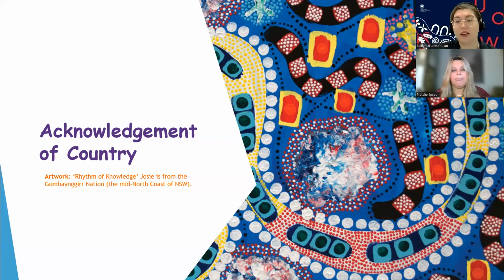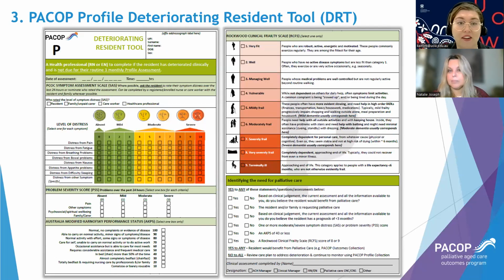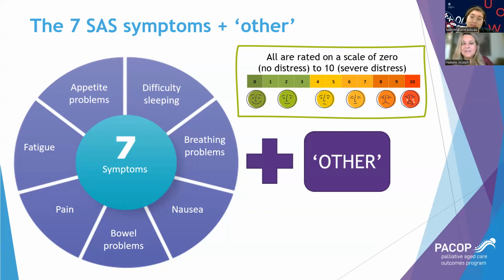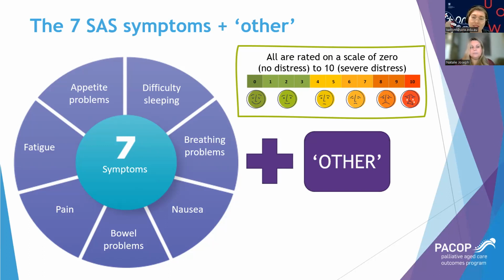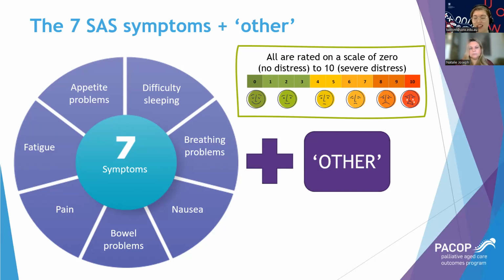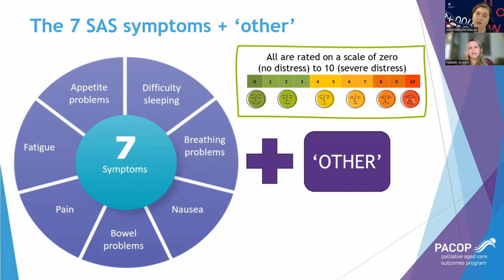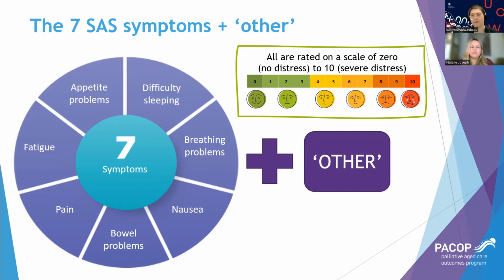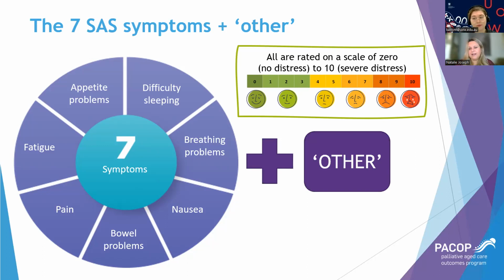July 2023 PACOP MTT: A closer look at the PCOC-SAS; The Symptom Assessment Scale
In this Morning Tea Talk we take a look into the Symptom Assessment Scale and how this tool is a great opportunity to demonstrate gold standard resident centred care.
The SAS is one of the most important tools in the PACOP assessment suite. It is a resident rated outcome measure, which measures a residents' distress and reflects the quality of life living of someone living with palliative and end of life symptoms.